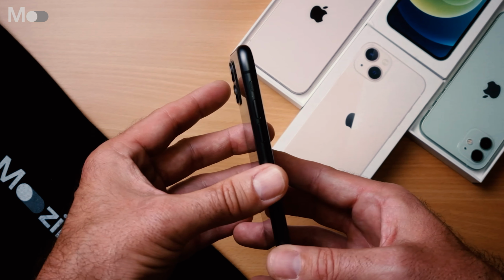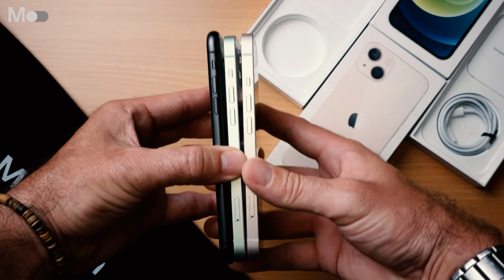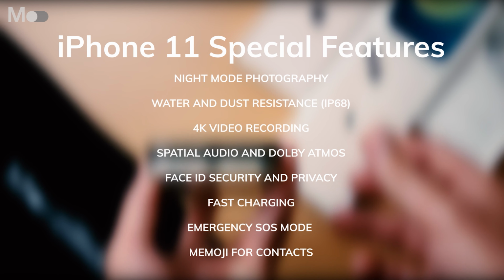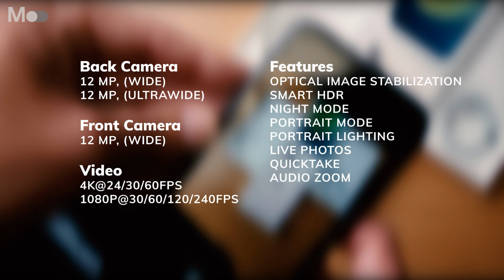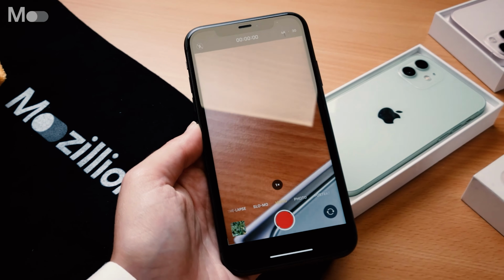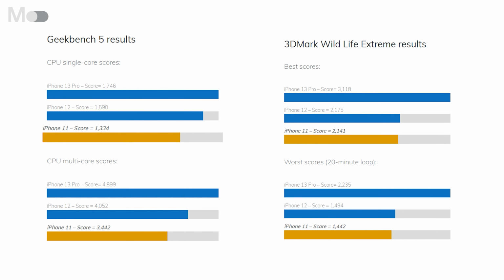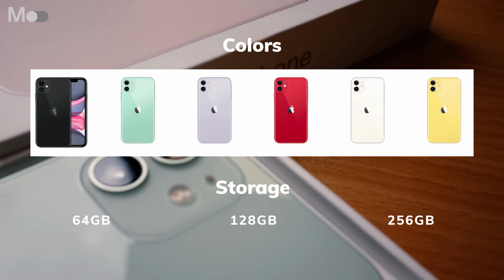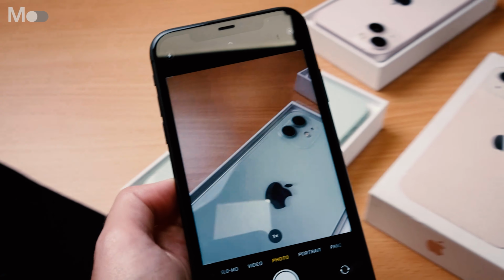Apple iPhone 11 Review | Does exactly what it should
Let's take a closer look at Apple's iPhone 11.

We're Mozillion, the place to buy and sell preowned phones. We boost every phone's value - free.